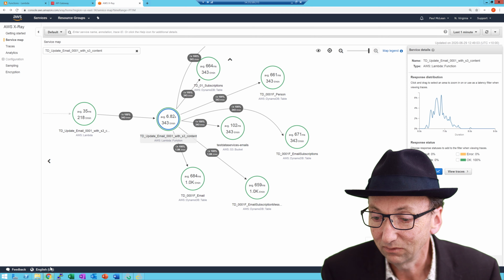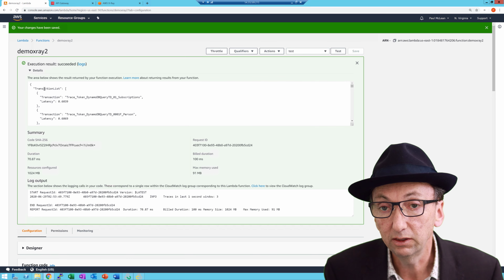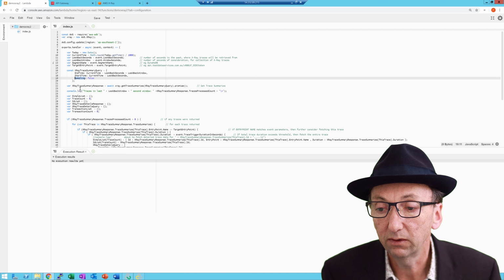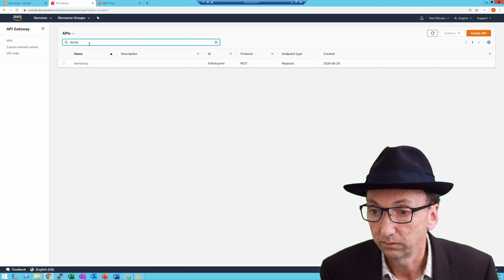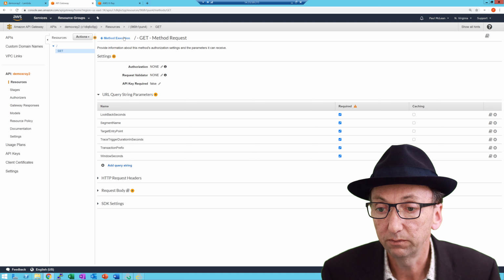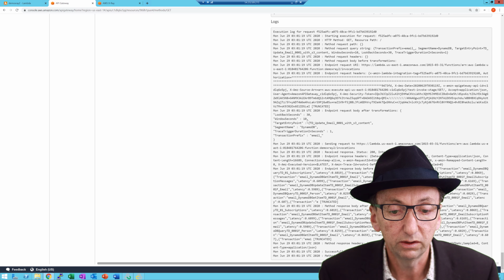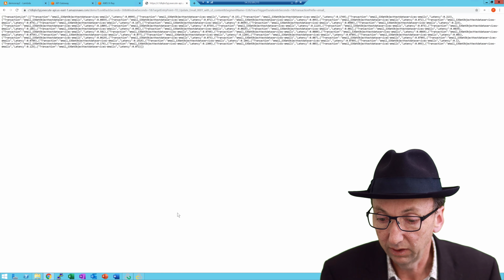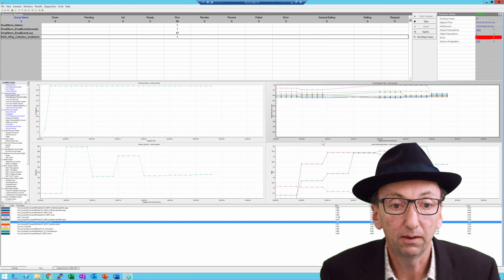Tutorial to setup AWS X-Ray / LoadRunner Integration for Performance Engineering Load Tests.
It just takes a few minutes to expose your AWS X-Ray Instrumentation to your load test, adding significant benefits to your PerformanceEngineering workflow, and this tutorial steps you through the integration process for LoadRunner.

This video summary is video summary tutorial on real time integration of X-Ray instrumentation data into LoadRunner.  Having application instrumentation data delivered directly into your load test simplifies both test execution and post test analysis and is especially useful for comparisons of historic test runs when the underlying X-Ray traces disappeared.

Contents
00:00 Introduction
01:08 Example trace generating workload
02:50 Create lambda function
03:44 Testing lambda function
06:32 Lambda function walk through
08:50 Create API Gateway API
11:05 API Integration Template Mapping
12:27 Testing the API
13:41 Deploying the API
15:01 Adding new API call to load test scenario

The Lambda function is in node.js, and can be downloaded

This is the test JSON used in the video is shown below.  Note that you just need to change the TargetEntryPoint value from TD_Update_Email_0001_with_s3_content to a value that matches the names of the traces you want to retrieve.
  "LookBackSeconds": 60,
  "WindowSeconds": 30,
  "TargetEntryPoint": "TD_Update_Email_0001_with_s3_content",
  "SegmentName": "DynamoDB",
  "TraceTriggerDurationInSeconds": 0.2,
  "TransactionPrefix": "Trace_"

If you have issues with permissions, make sure the IAM Role includes AWSXrayReadOnlyAccess and AWSLambdaBasicExecutionRole policies.

The API Endpoints used for testing and tracing in this video are the email based services of Test Data Services.  They can be used to incorporate two way email based interactions with millions of pre-existing test identities.

Performance testing email latency in real time is easier than you think, and this video shows how.

Conjuring up an Email Storm. email testing of more than 3,000 messages in just a few minutes.

Real-World Test Automation - Email verified signup using LoadRunner vugen scripting